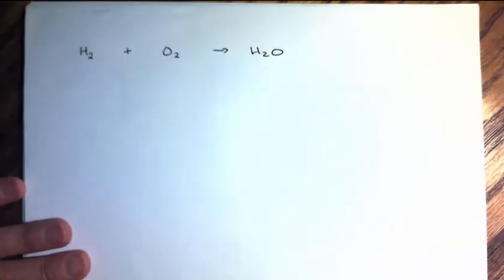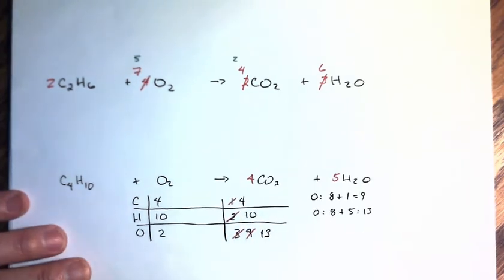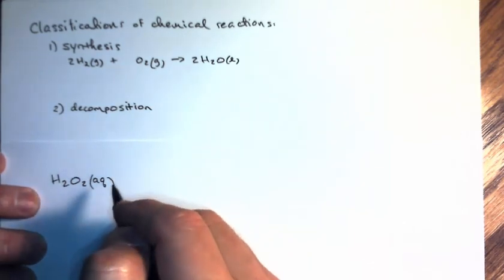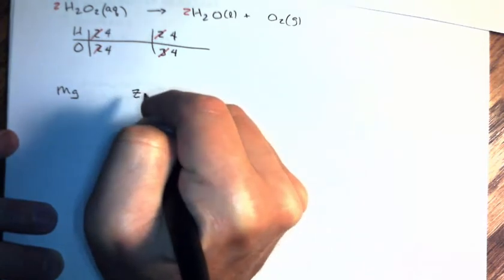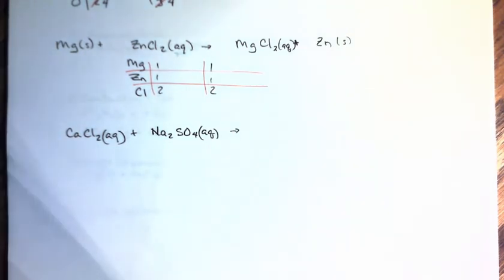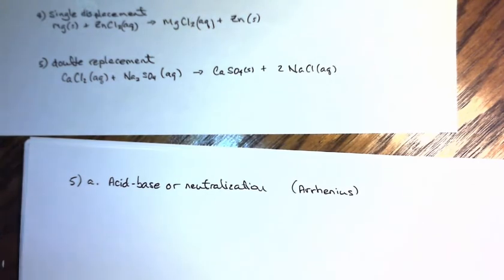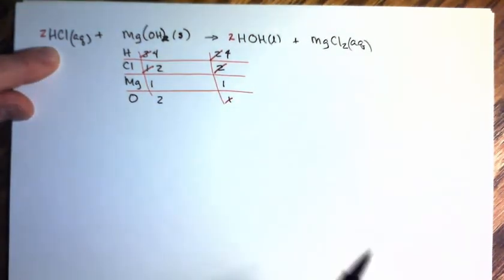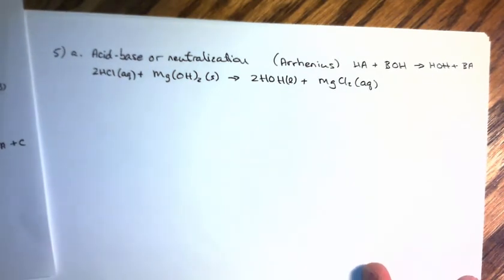Unit05 Balance Classify Eqs Intro